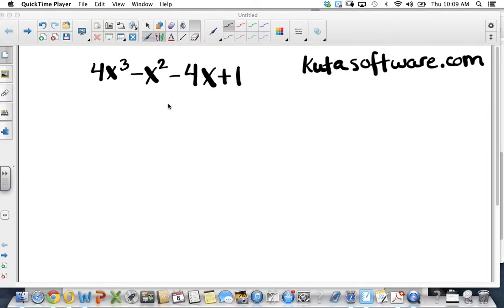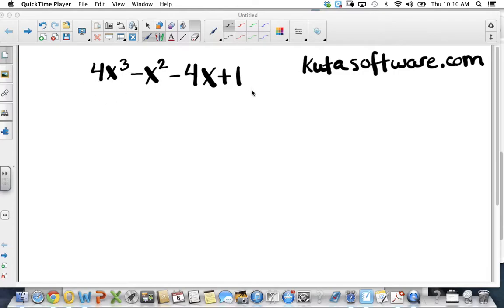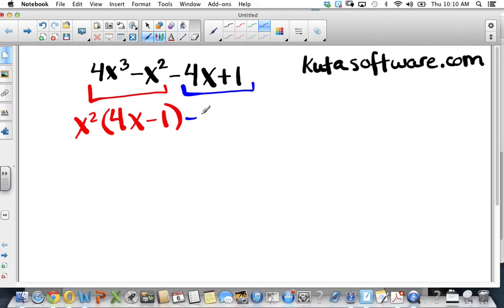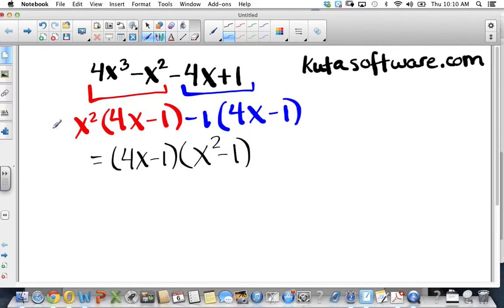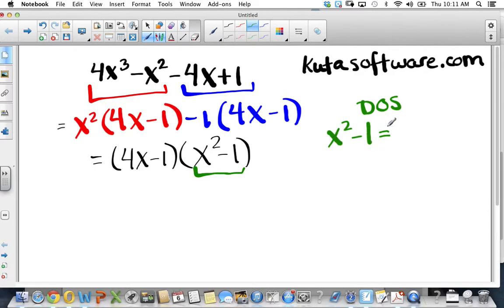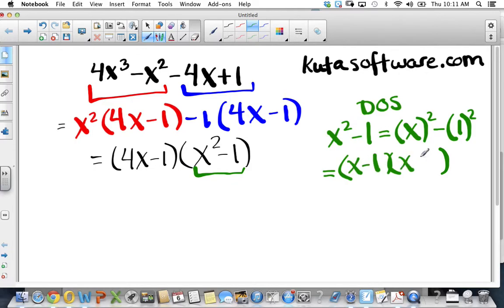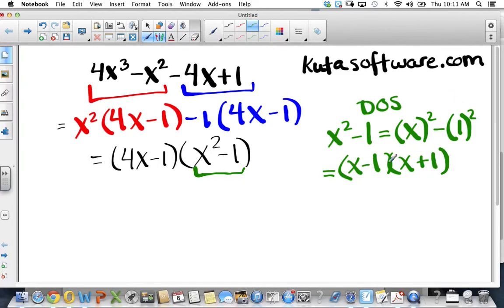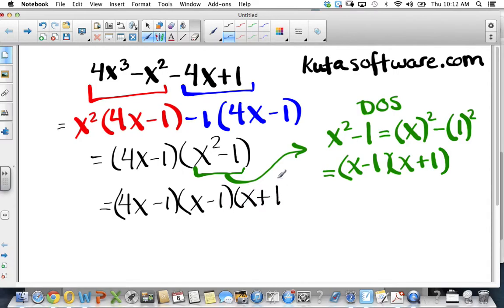10 U5 Factor Trinomials 3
More factoring by decomposition and DOS